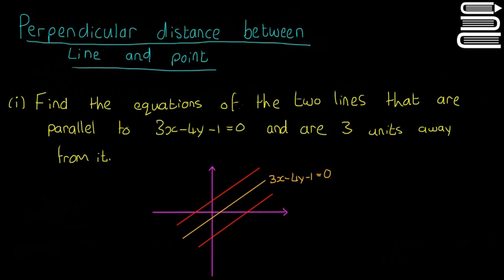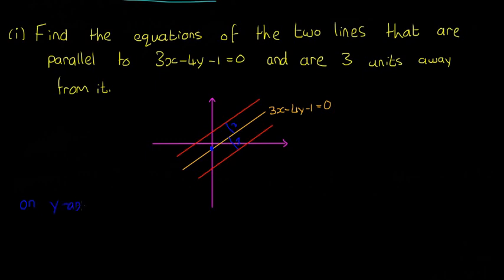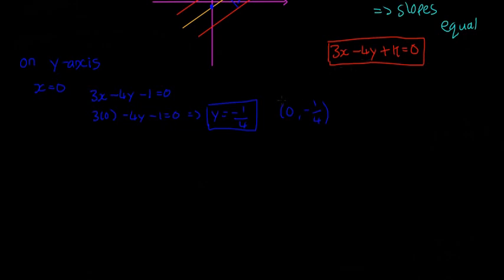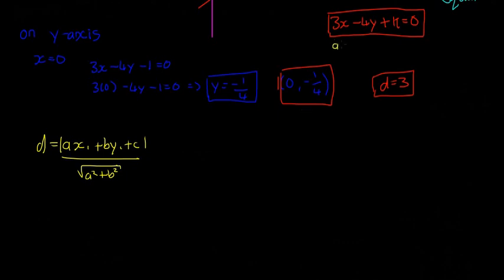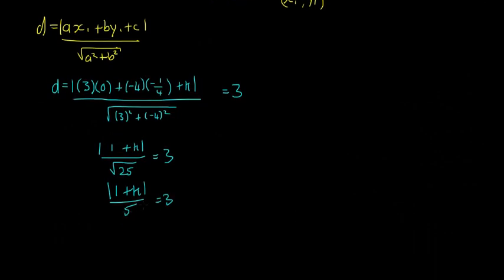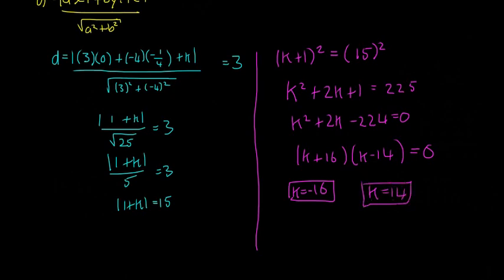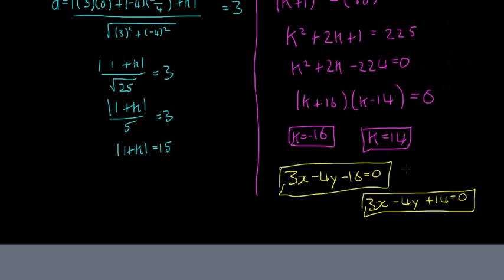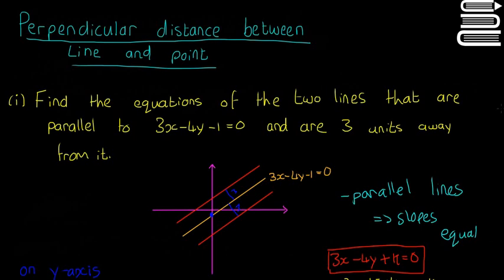Leaving Cert Maths - Co Ordinate Geometry Line 14 - Perpendicular distance between a Line and a Poin